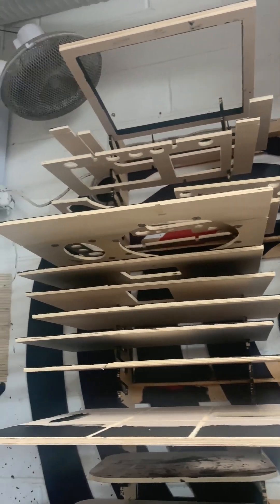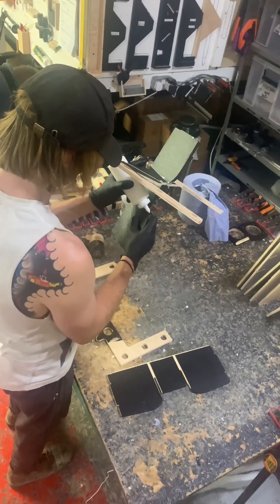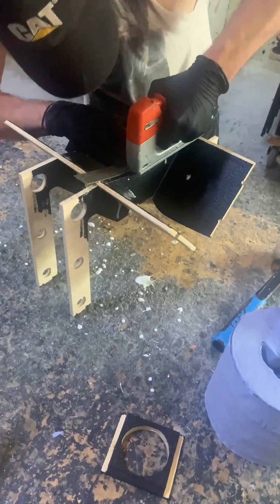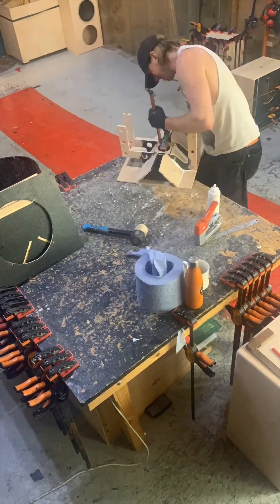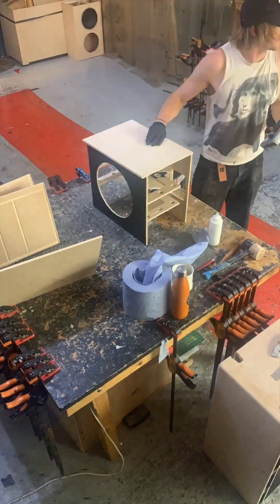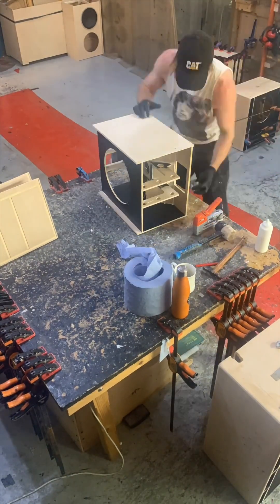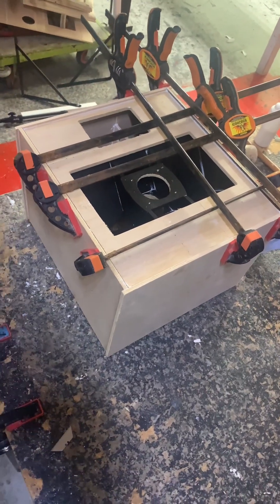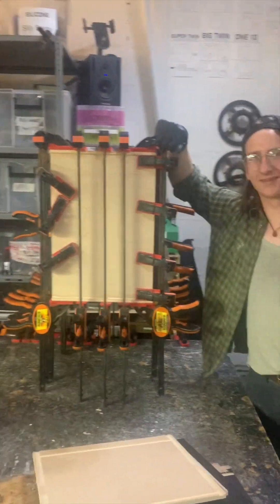Building a Barefaced cab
We've shown you the wood, we've shown you the CNC machine in action, next step in the process is putting the pieces together. Here we have Barefaced Audio factory manager Al McCrae building our Reality 112 FRFR guitar cab; one of our smaller cabs, but with:

-Barefaced AVD-8 enclosure for superior audibility, efficiency, power handling and truly accurate FRFR sound

-Celestion F12-X200 coaxial 12" 2-way driver - "Full Range Live Response"

-Rear-firing coaxial Eminence APT80 tweeter with custom 4th order crossover for radically improved clarity and tonal accuracy

-Independent adjustment of rear-firing tweeter for acoustic correction in real rooms on real gigs

It's, generally speaking, one of the most satisfying jobs to complete in the workshop.